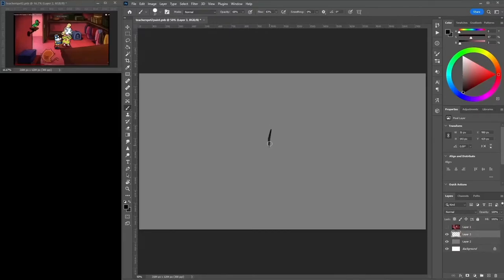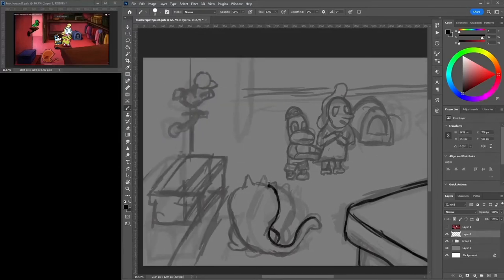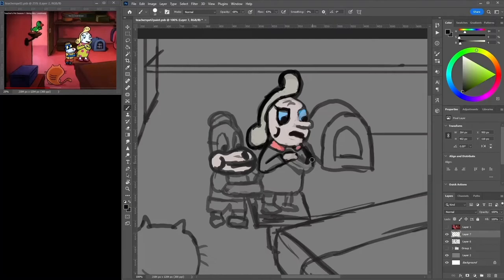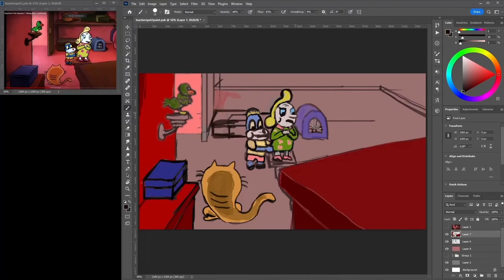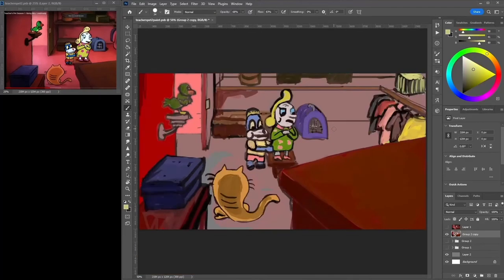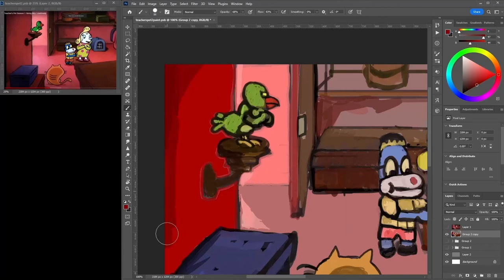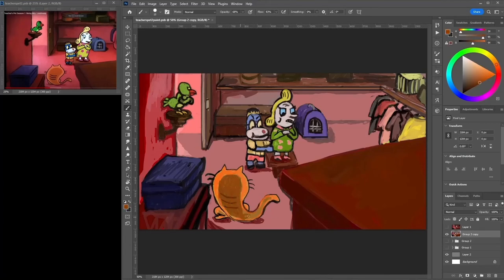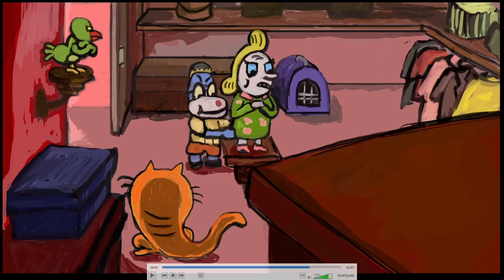Having Fun Painting This Scene From Teachers Pet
Heya and welcome to another video. I delve into a animation series teachers pet which is a old children's show. I have fun painting a scene from this show to help me understand the style used to produce a show like this. It was fun creating this image and think was a helpful challenge to help me grow as a creator. I hope you enjoy this video and learn something new.
Track: Bridge N° 98 - Eugenio Mininni - FTM (FunTime Music Release)
Artist: Eugenio Mininni